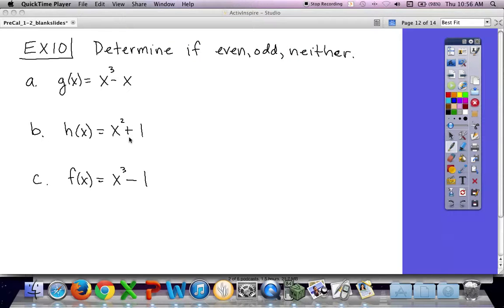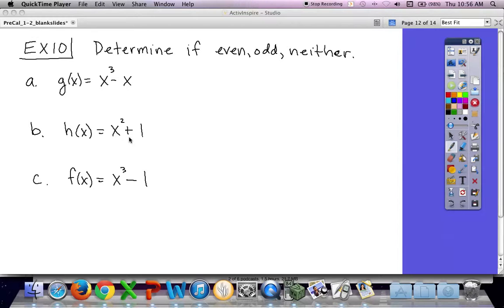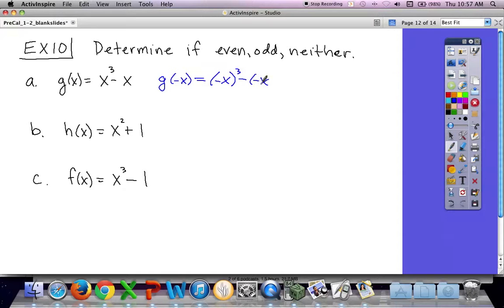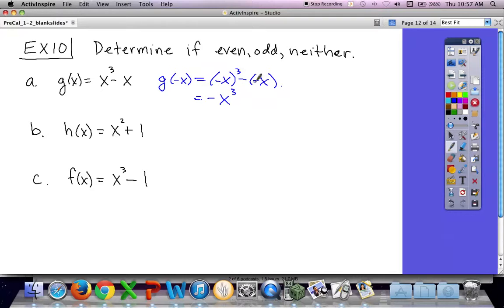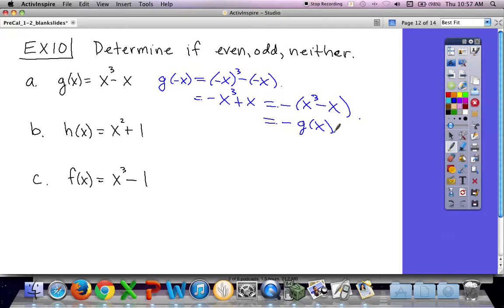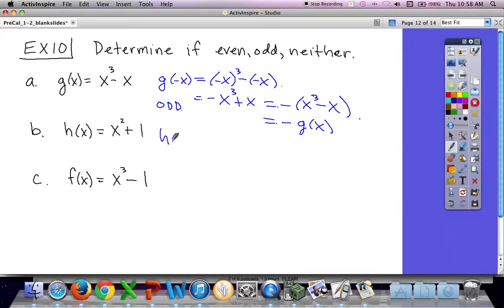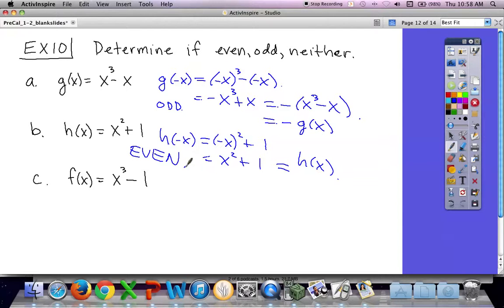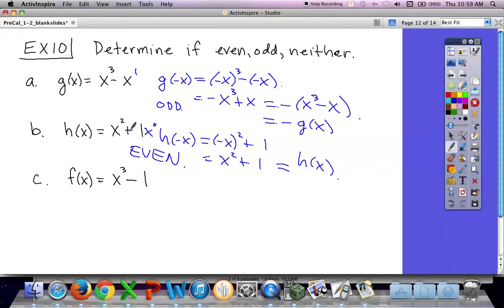PC 1 2 7